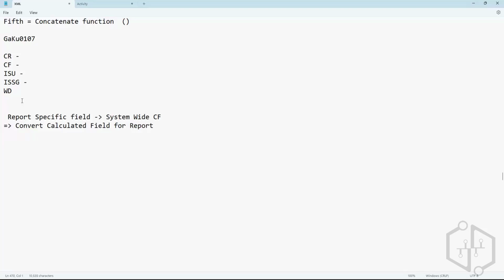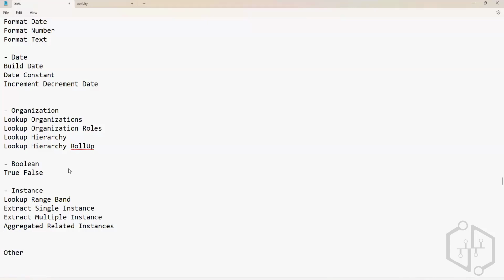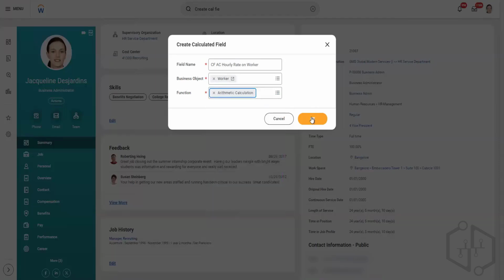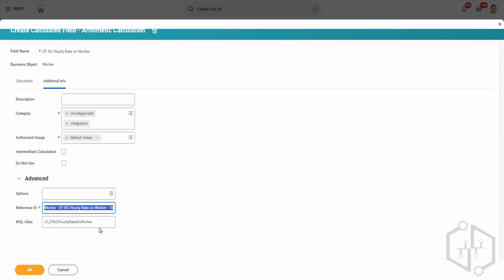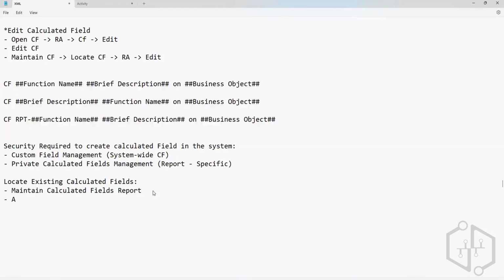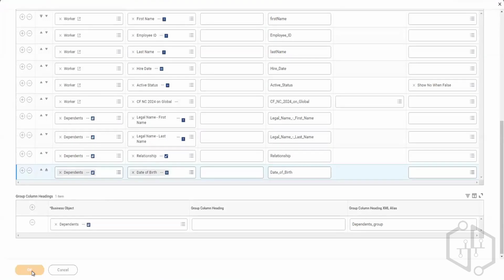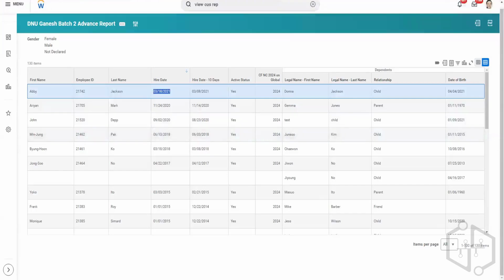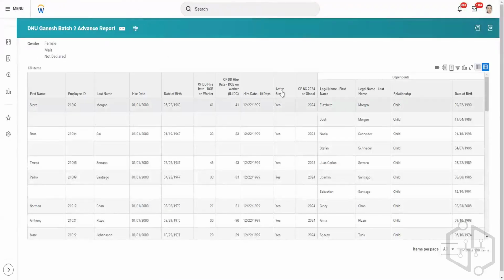Calculated Fields | Workday Integration online Training | Learn Workday Integration | uDemand